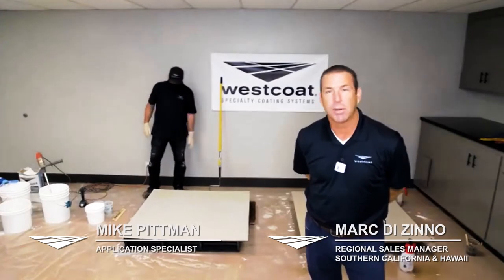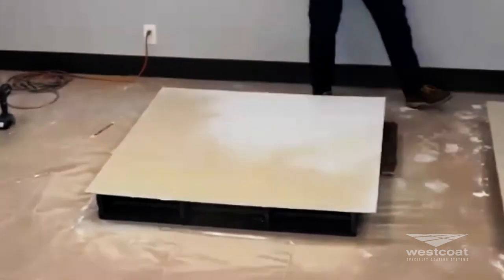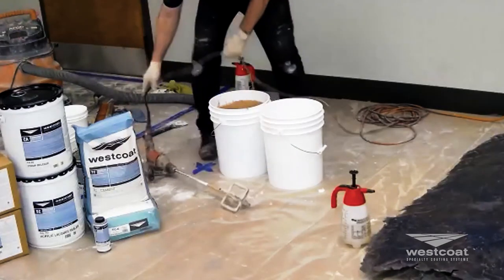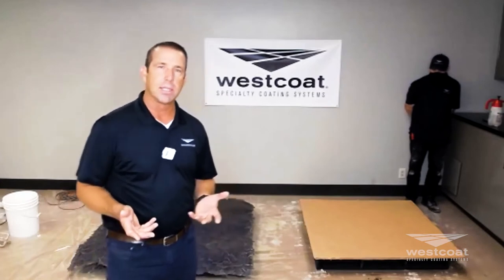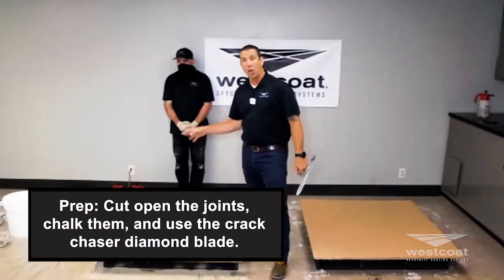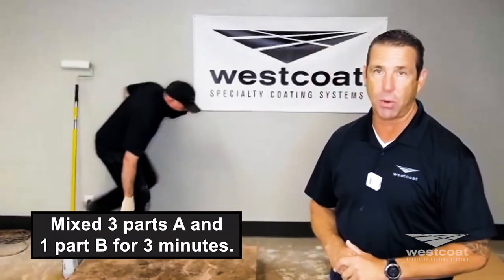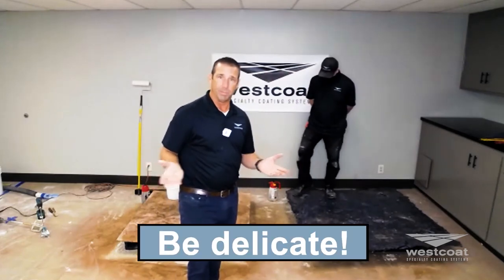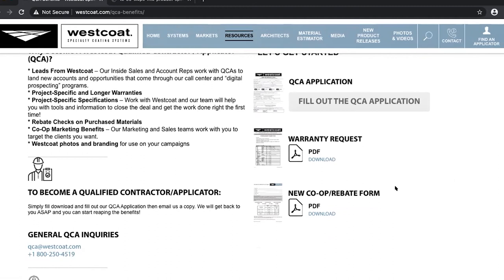Westcoat Virtual Demo: Stamp-It™ Exterior System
In this webinar series, the Westcoat Team covers Texture Coat Systems that are designed for application over existing concrete surfaces for decorative or resurfacing purposes. Specifically, this third part of the webinar series focuses on the features, preparation processes, and application steps for Westcoat's Stamp-It™ Exterior System.

SYSTEM TIMESTAMP:
02:30- Stamp-It™ Exterior System

Westcoat's Stamp-It™ Exterior System is a ¼” thick polymer modified cementitious overlay designed to permanently transform plain and ugly concrete into a beautiful, decorative surface. Stamp-It™ Exterior System creates the look of brick, slate, flagstone, tile, or stone. Designed for use over existing concrete on pool decks, patios, driveways, walkways, and countertops, Stamp-It™ is appropriate in both commercial and residential environments and can be used to transform aesthetically unattractive concrete into a very decorative surface.

Have you had a great experience with Westcoat's Stamp-It™ Exterior System?